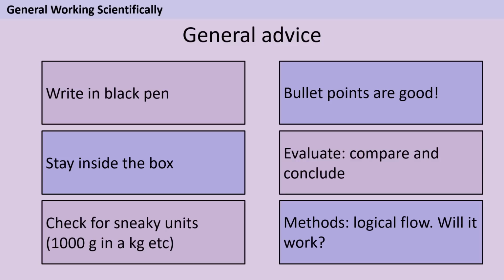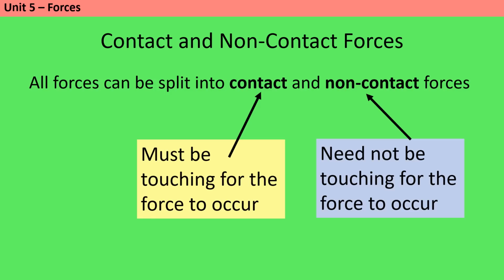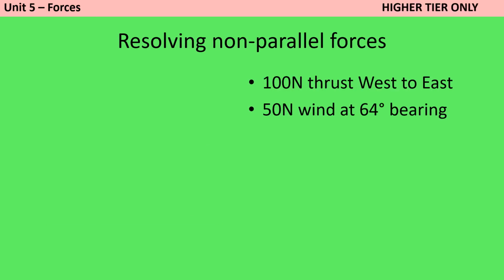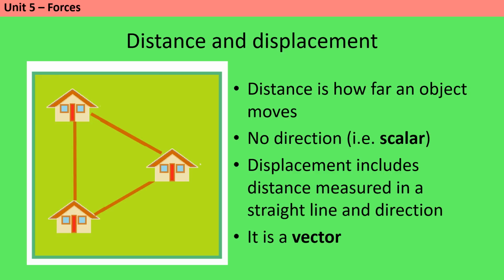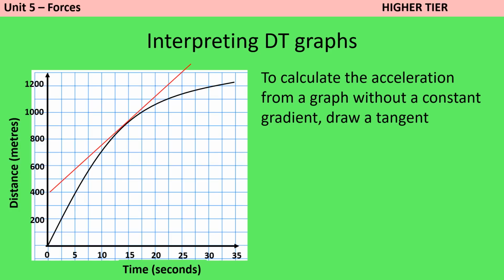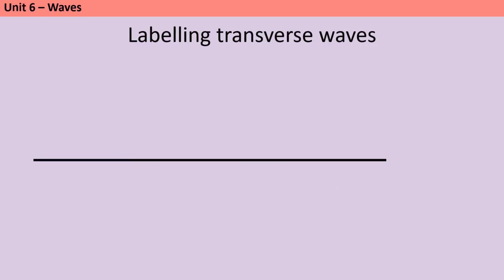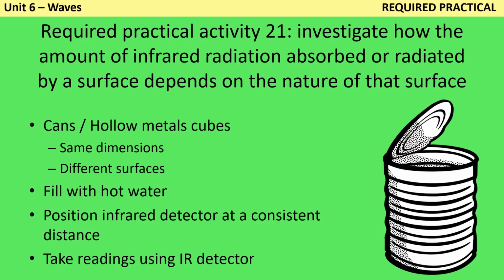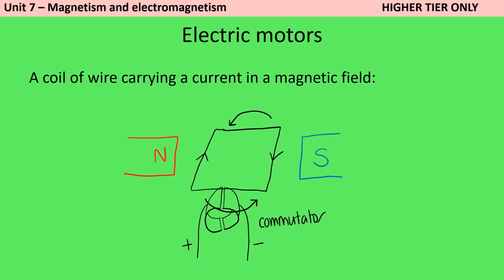2022 AQA Combined Science Physics Paper 2 (HIGHER) Revision - 23rd June 2022 - GCSE Exam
This is my final prep session ahead of June 23rd's Combined Science Higher Physics Paper 2 exam. It ONLY covers the material from the Advance Information for the Higher exams. (Therefore I have skipped topics from the Not Assessed section, and also barely touched on the various equations).

DO NOT USE THIS VIDEO IF YOU ARE TAKING THE FOUNDATION EXAMS!
I have not (and will not be!) making a video for GCSE Physics (Triple Science).

If you are sitting GCSE Combined Science (8464) FOUNDATION go instead

0:00 General advice for the exam
2:14 Maths skills
2:43 Equation sheet
5:36 Scalar and vector quantities
5:59 Free body diagrams
6:27 Contact and non-contact forces
7:39 Newton's 3rd law
8:41 Mass and weight
11:07 Resultant forces
12:21 Scale diagrams for resolving forces
15:46 Newton's 1st and 2nd law
17:30 Work done
17:48 Distance and displacement
18:47 Speed, velocity and acceleration
20:45 Distance-time graphs
24:50 Velocity-time graphs
26:13 Momentum
29:32 Transverse and longitudinal waves
31:49 Electromagnetic waves
33:44 Refraction diagrams
35:50 Required practical 21
36:57 The properties of EM waves (radio waves to electrical signals)
37:29 Hazards of EM radiation
38:03 Uses of EM radiation
38:46 The motor effect